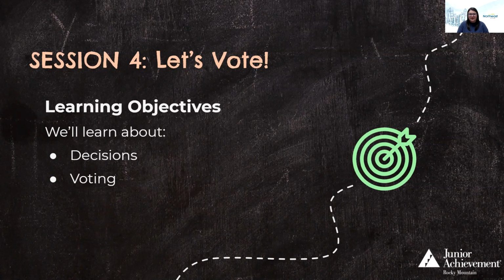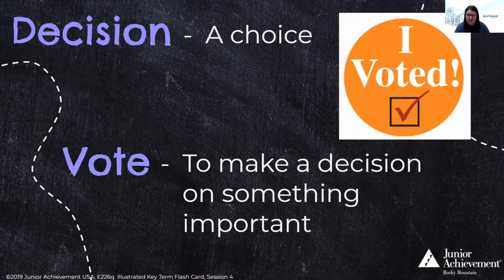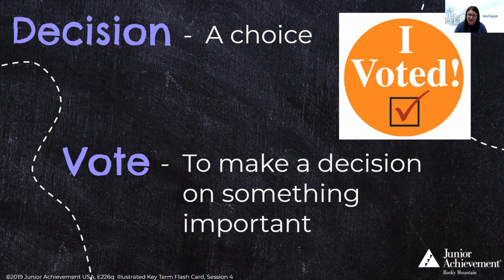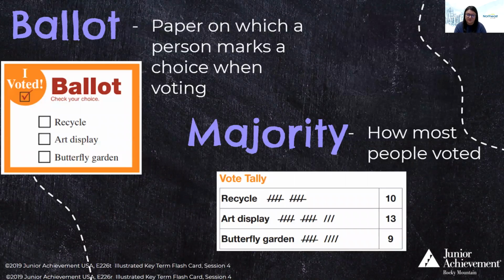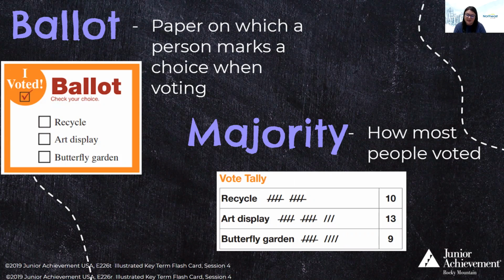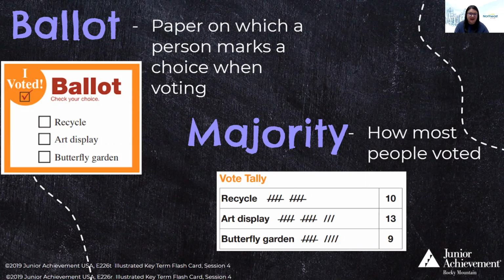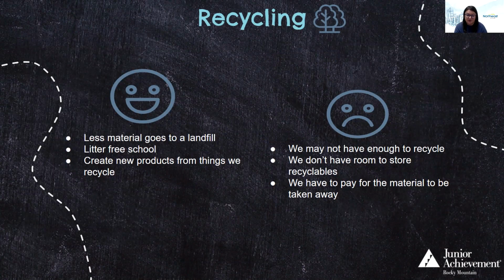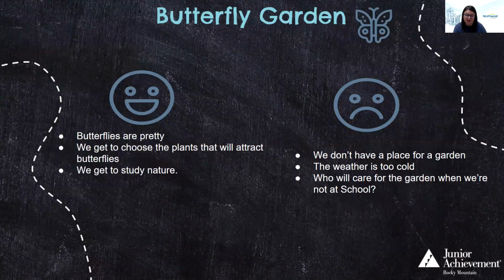JA Our Community - Session 4: Let's Vote!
Cyrena Cox, Senior Relationship Banker at Northeast Bank highlights voting in a community.